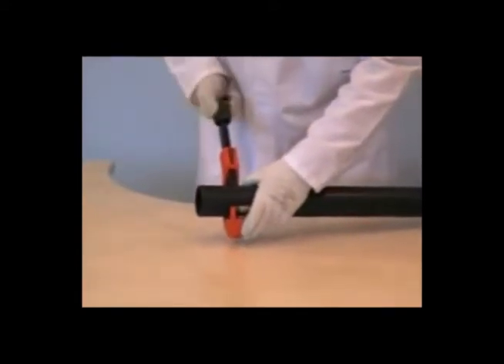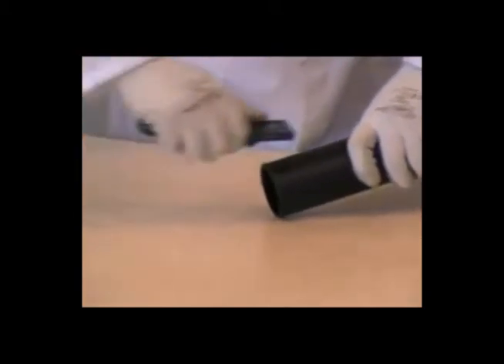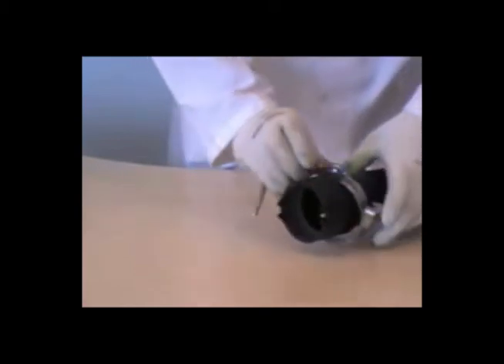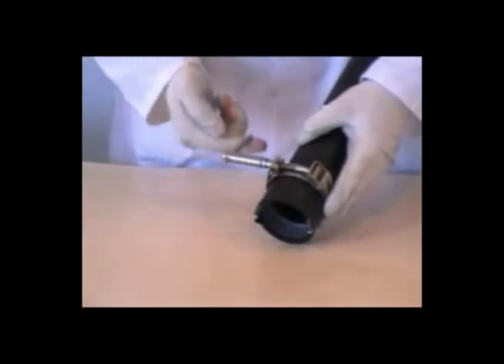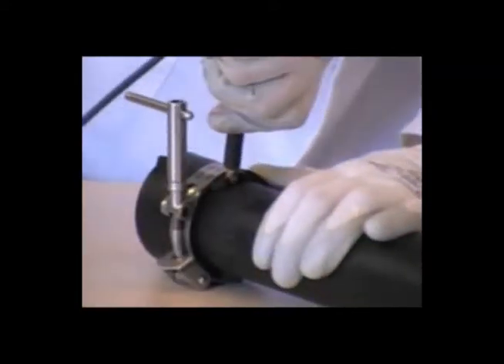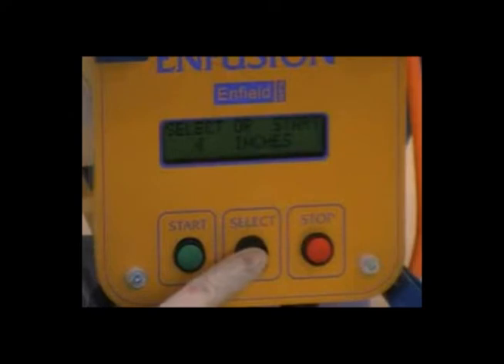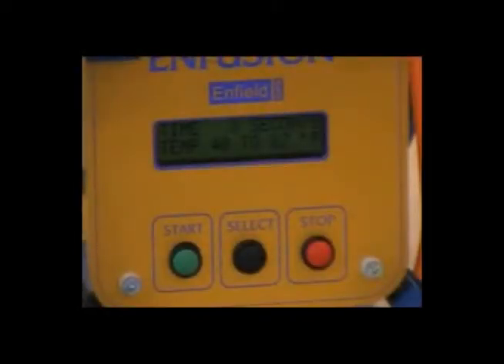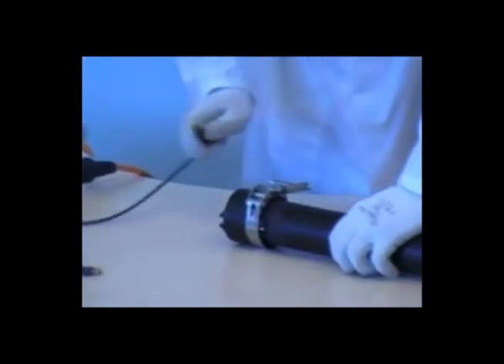Vulcathene Durapipe UK Plastic Pipe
are suppliers of Vulcathene. Vulcathene is a completely purpose-designed chemical resistant plumbing system that has been specified and installed in the laboratories of schools, universities, hospitals and research facilities worldwide for over 50 years. or call 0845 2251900